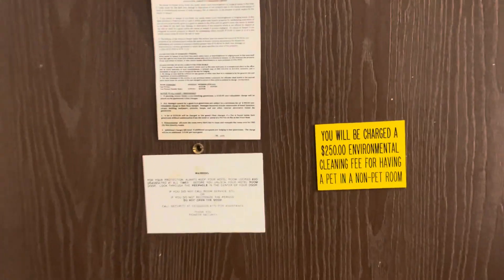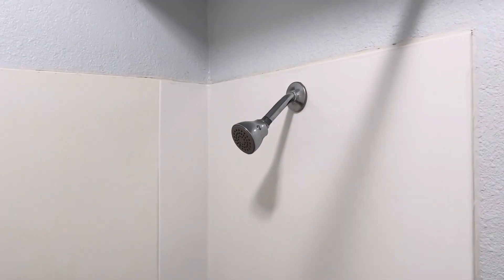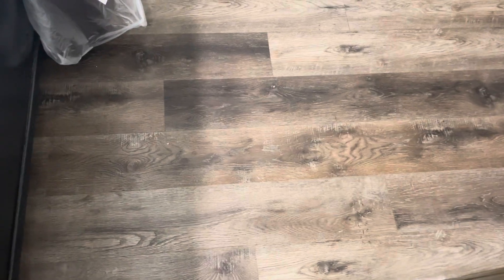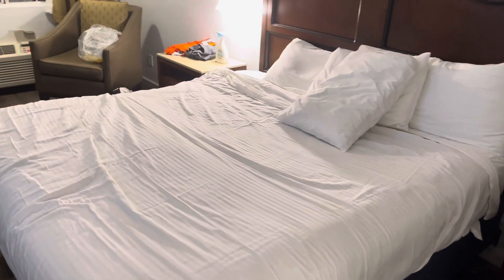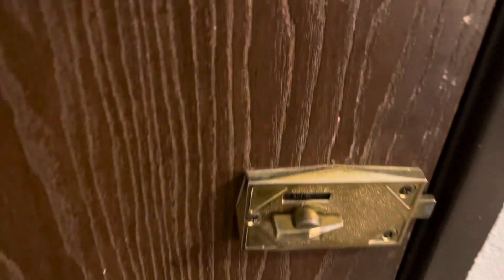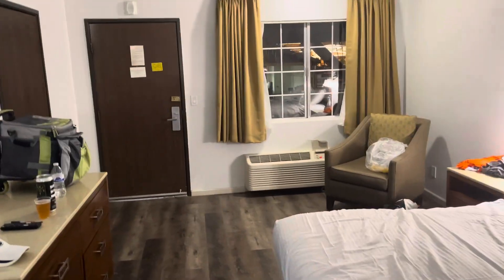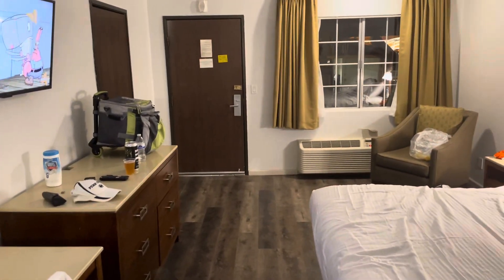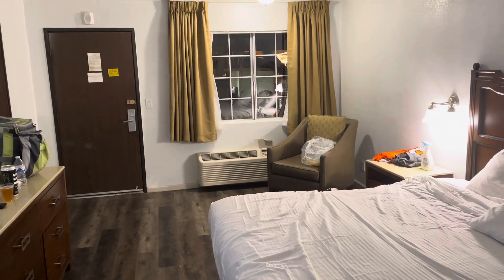New Pioneer Room, Laughlin NV.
Room at the New Pioneer in Laughlin NV.